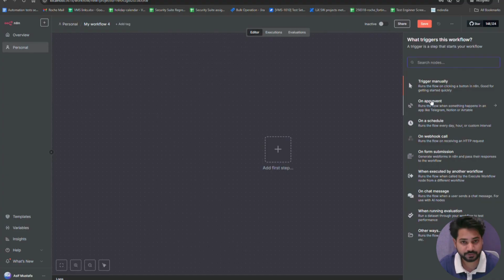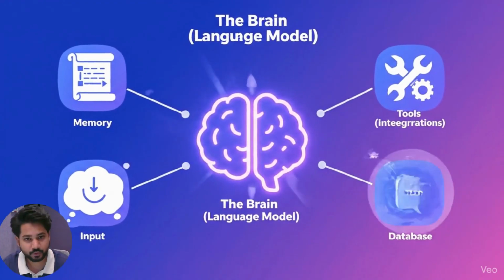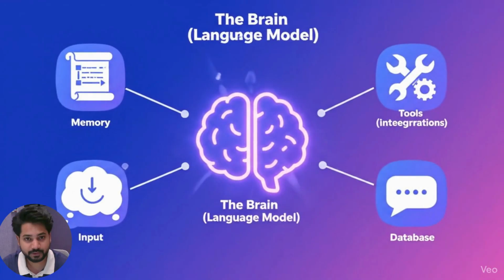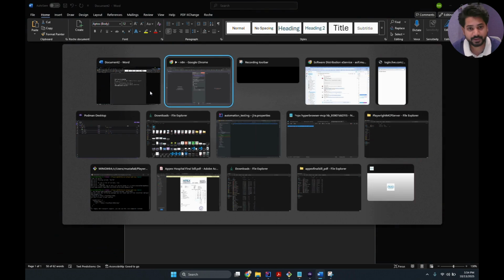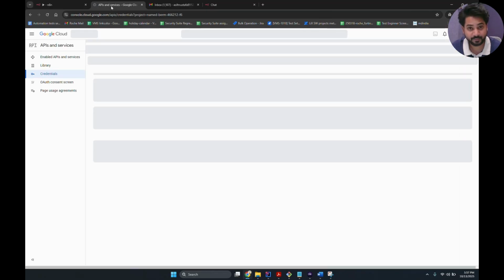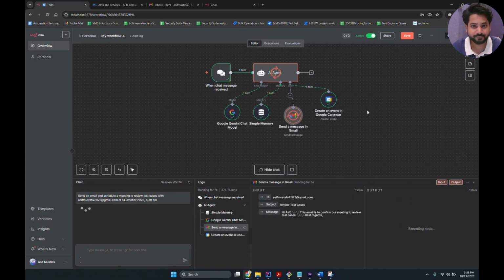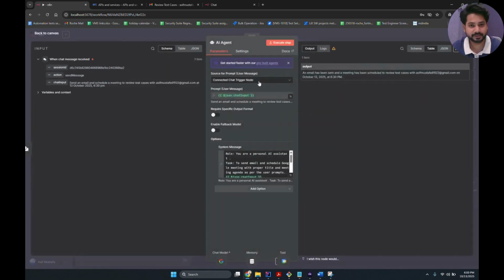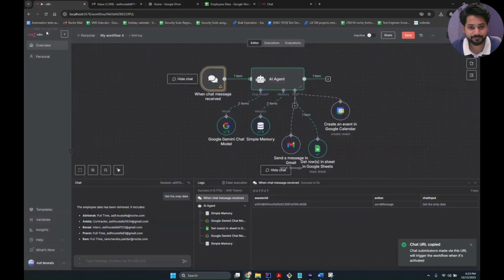Build Your Own AI Agent (No Code!) | Complete Frontend + Backend with n8n + Docker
Learn how to build your own custom AI Agent — complete with backend logic and a live frontend — without writing a single line of code!
In this step-by-step tutorial, I’ll show you how to use n8n and Google Gemini to create a fully functional AI Agent that can:
✅ Schedule calendar meetings
✅ Fetch answers from your own dataset
✅ And even go live with its own chat UI!

💡 We’ll cover:

Understanding the core components of an AI Agent — Brain, Memory, Tools, and I/O

Integrating Gmail, Google Calendar, and Google Sheets

Adding context and prompts to give your Agent a personality

Publishing your Agent live for real-world use

🎯 No coding. No complex setup. Just pure AI automation.

👉 Coming up next:
We’ll build an AI Agent that connects directly to Jira, generates test cases, sends them for approval, and automatically links them to stories — all powered by AI.